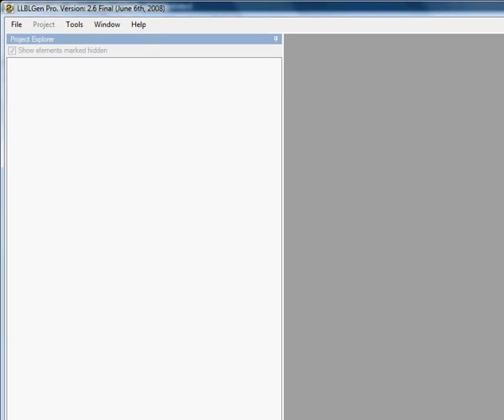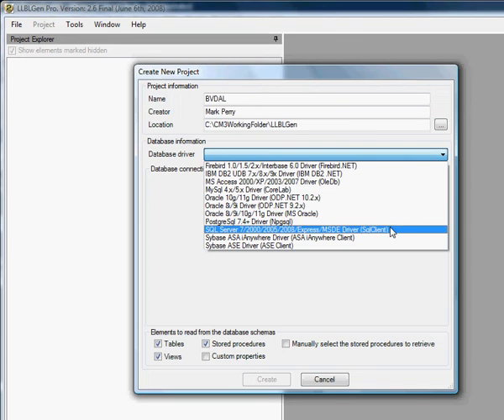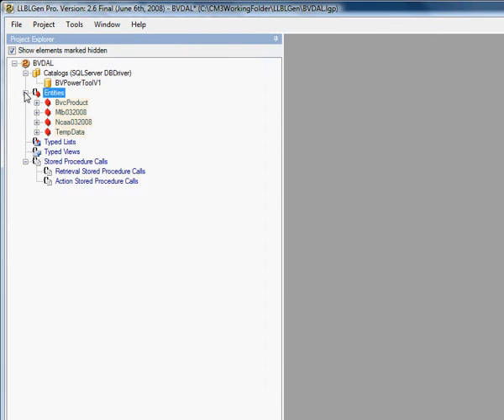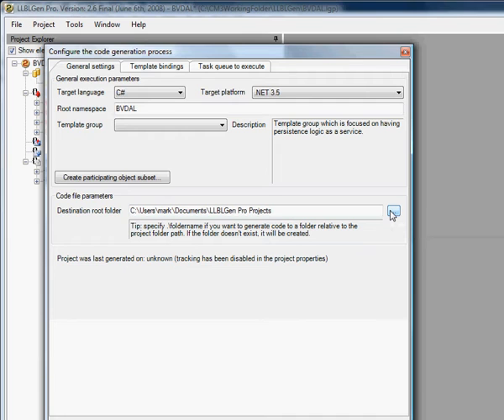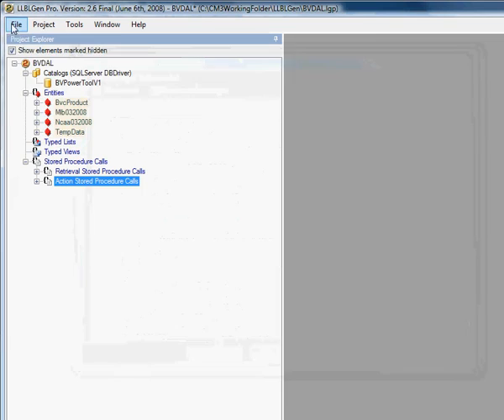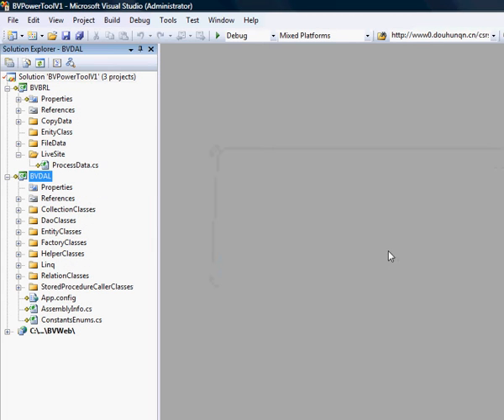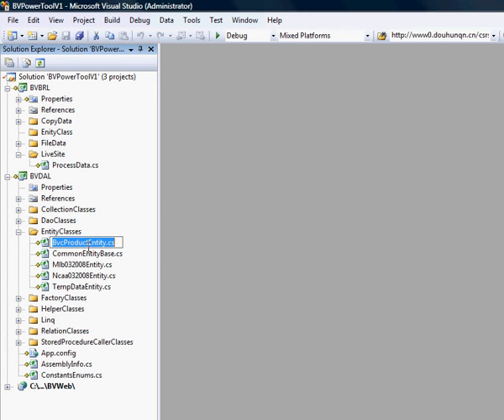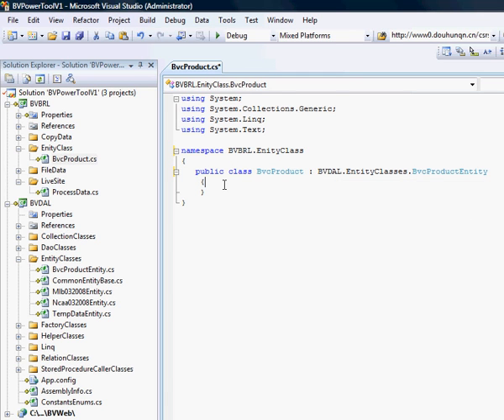How to set up LLBLGen Pro with VS 2008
How to set up and use LLBLGen Pro with Visual Studio 2008 and SQL Server 2005
Maryland web design and consulting firm based in Frederick. 10 years experience in SEO, Office 365, web hosting, SharePoint ASP.Net Consulting. Skilled developer and web designer.

Leave a comment while you are here, we love hearing from you.